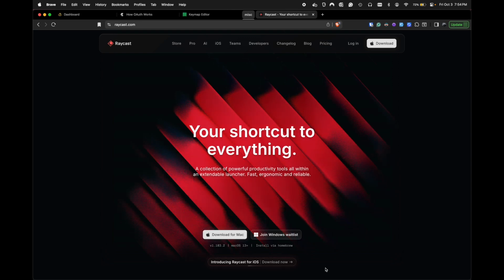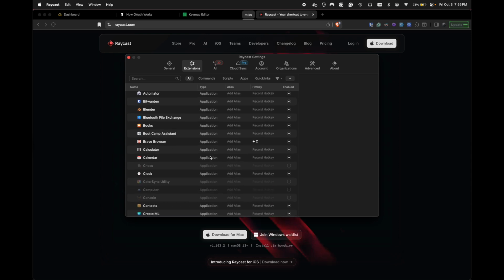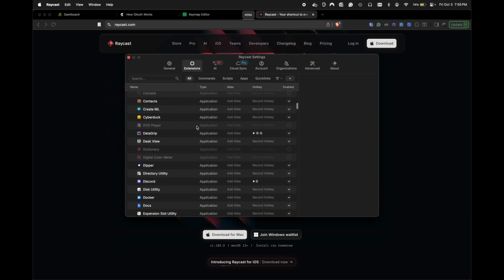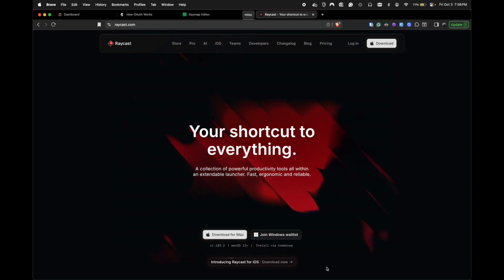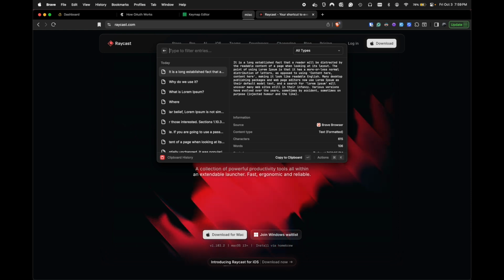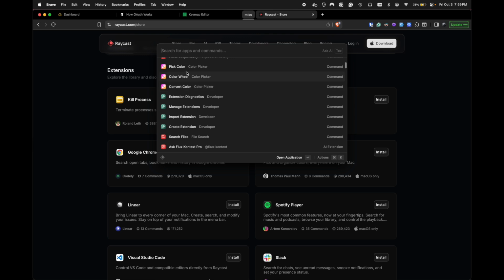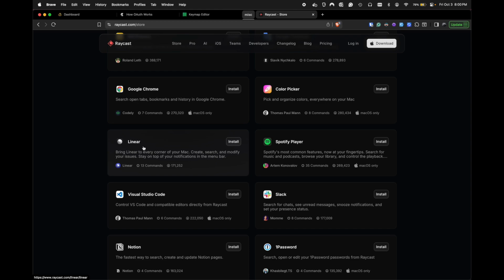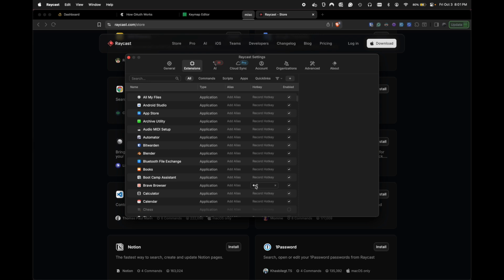Raycast Productivity Setup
Raycast is more than just a Spotlight replacement — it’s a productivity launcher that can completely transform how you use your Mac.

In this video, I’ll walk you through how I use Raycast to streamline my daily workflow, launch apps instantly, manage tasks, control system settings, and supercharge my productivity. Whether you're a developer, designer, or just want to work smarter, this is a tool you don’t want to miss.